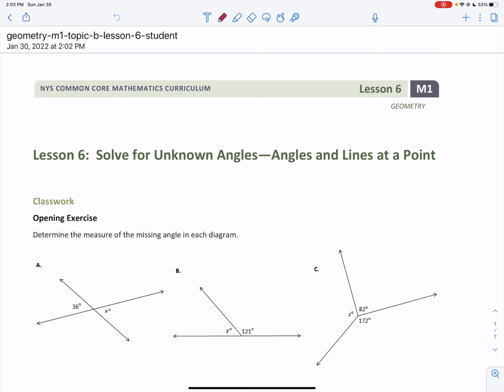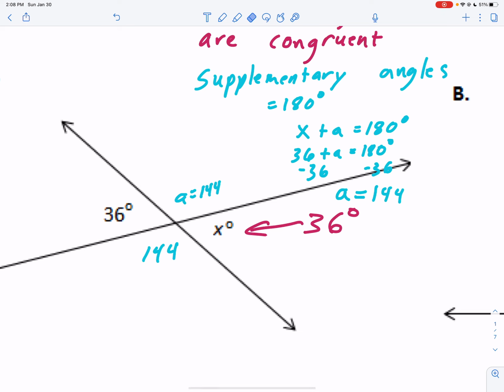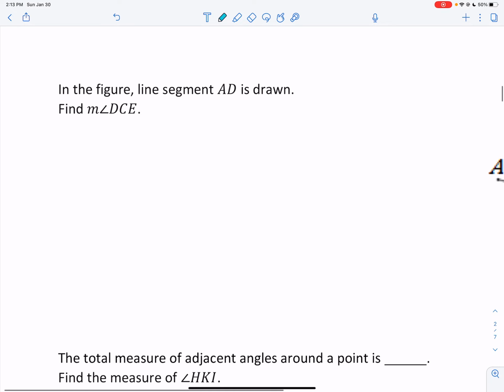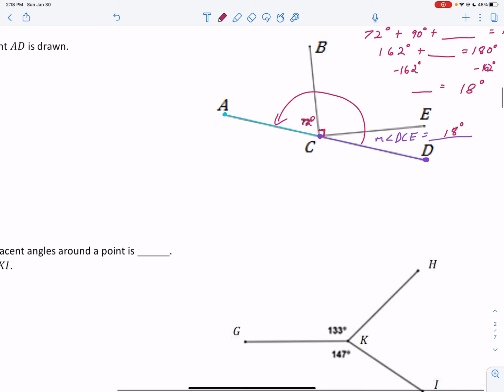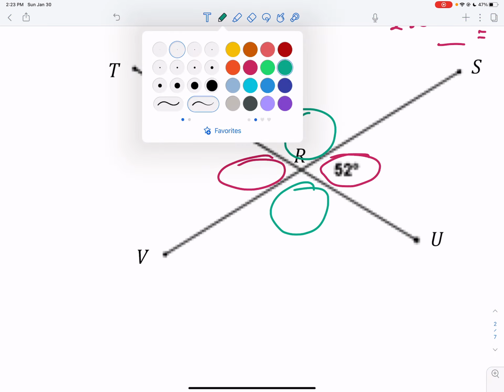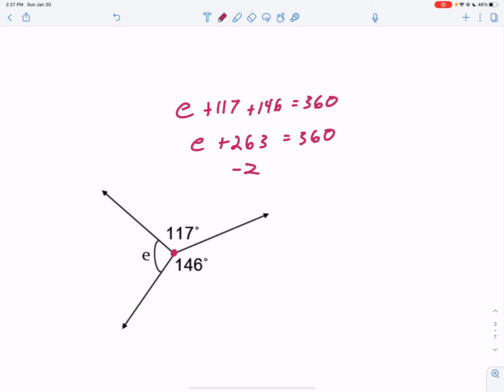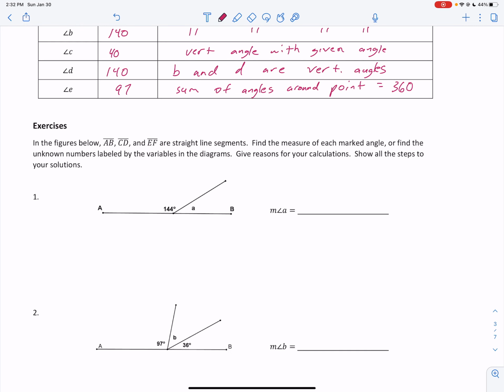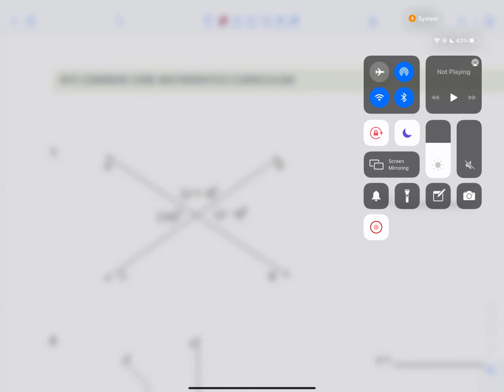Geometry Module 1 topic b lesson 6 part 1